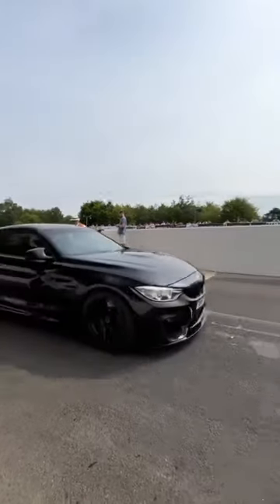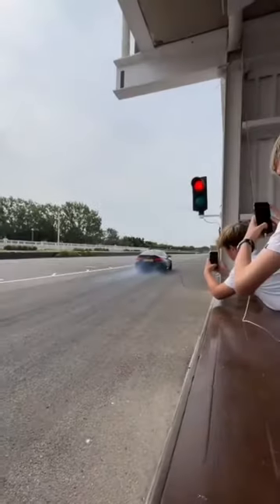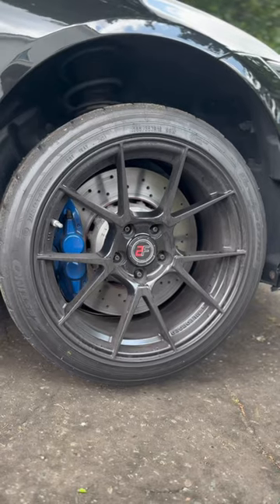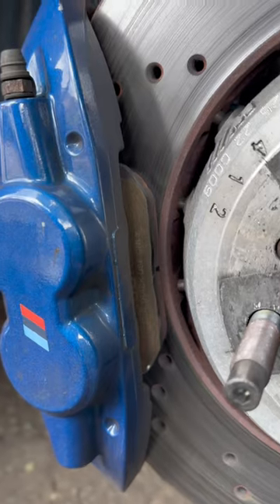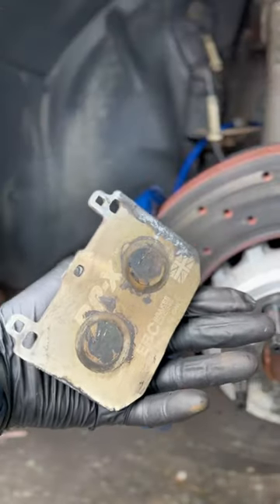What’s your favourite fast road brake pad?